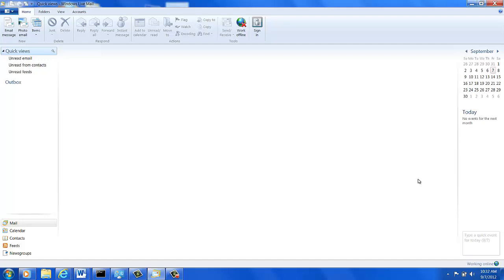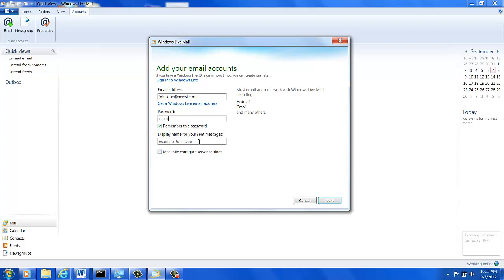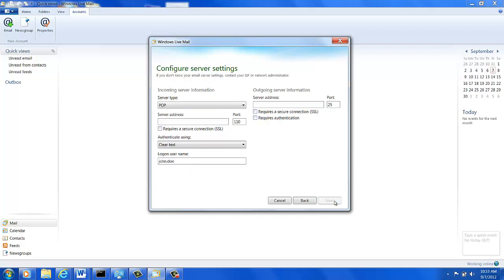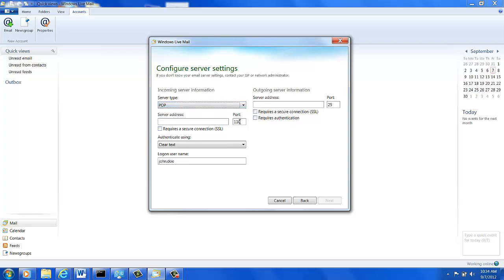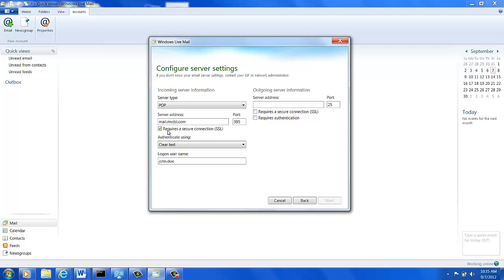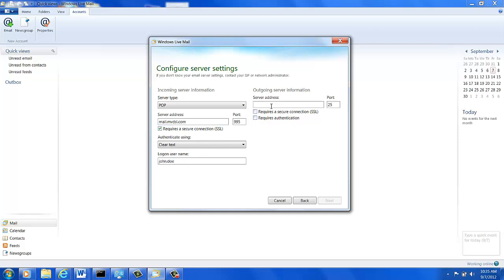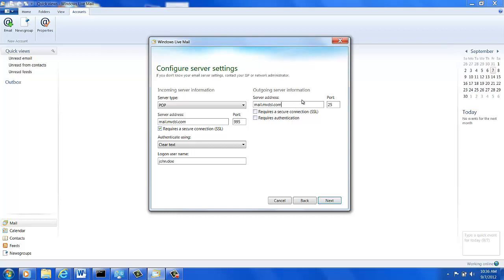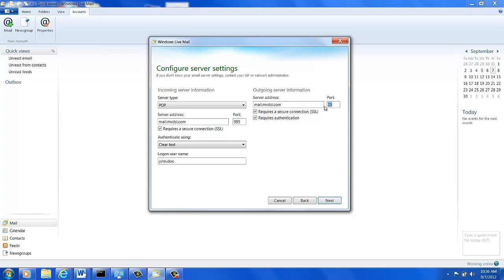MVDSL Email with Windows Live Mail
How to configure your MVDSL email account with Windows Live Mail